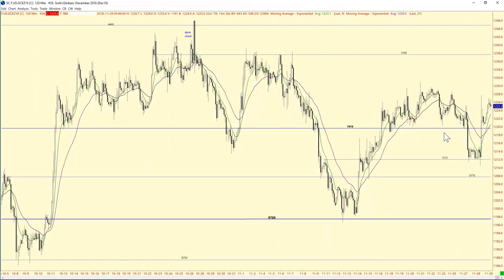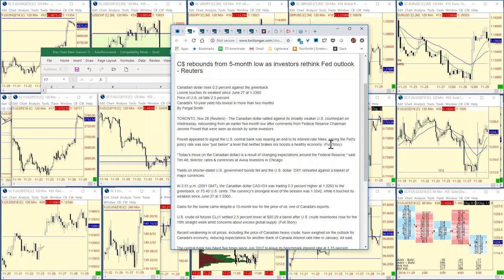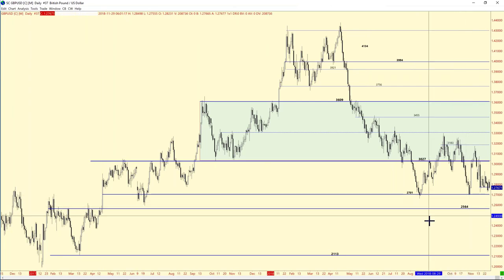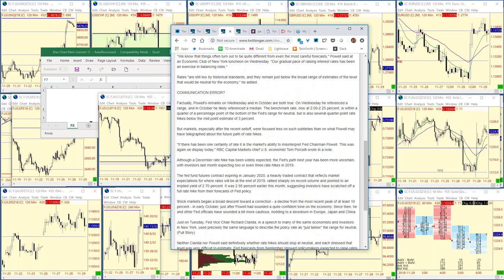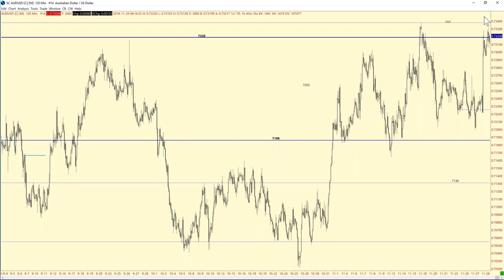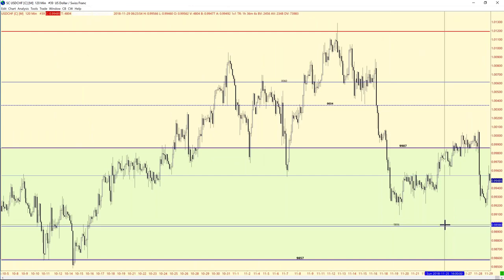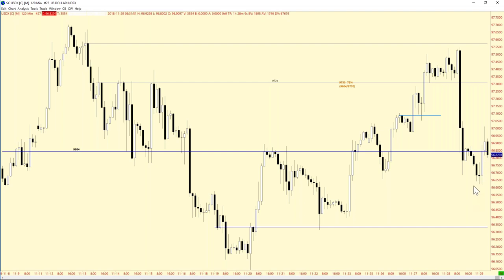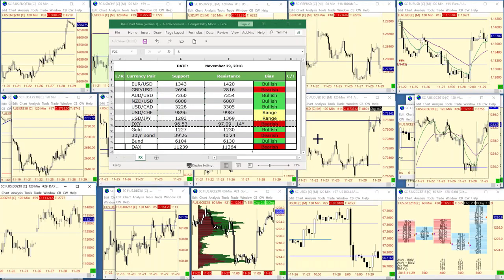The European Crossover Webinar November 29th 2018